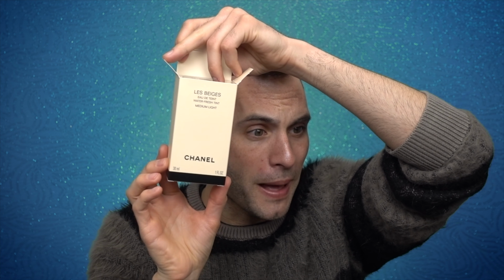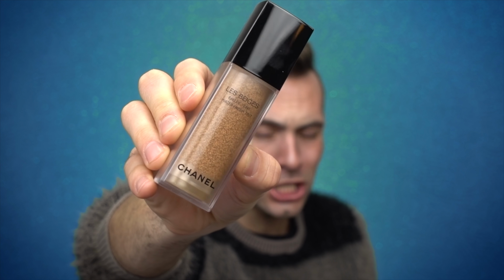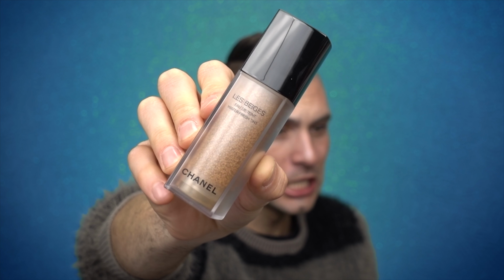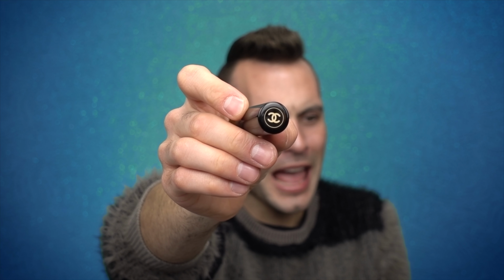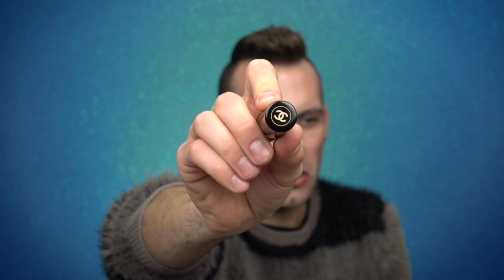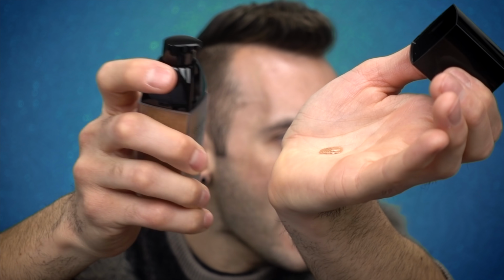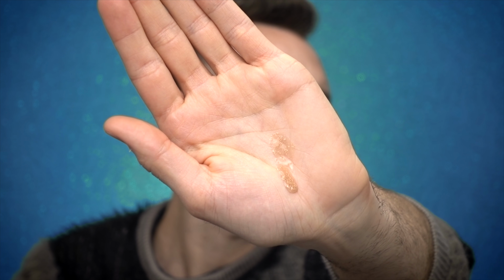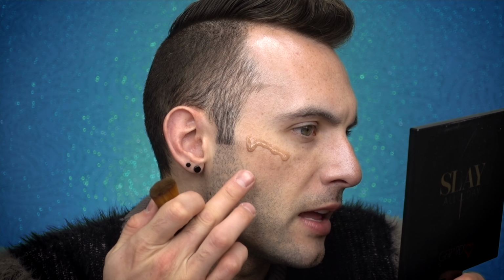$65 CHANEL WATER?! | Wasting My $$ So YOU Don't Have To! | Les Beiges Tint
Thumbs up for a natural finish!!

Today we are trying the Chanel Les Beiges Skin Tint. A tint. that's a stretch. If I dusted my house, mixd the swiffer with water, and applied it to my skin, you would have THIS. It is SO minimal coverage that it's almost a what's-the-point product. And for that price tag??? girl please.

HOWEVER, it DID look pretty over time. But for the price, it didn't wow me and it certainly didn't justify itself.

What do you think, would you try it??

xoxo

VEVO: NADIVEVO